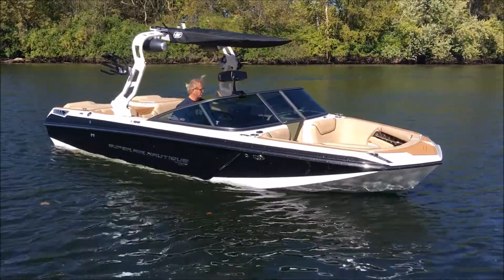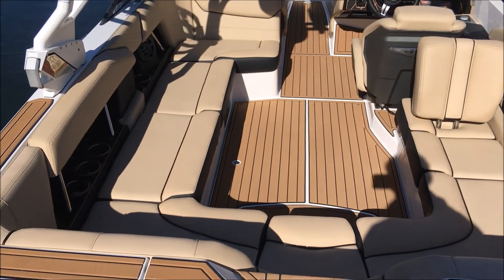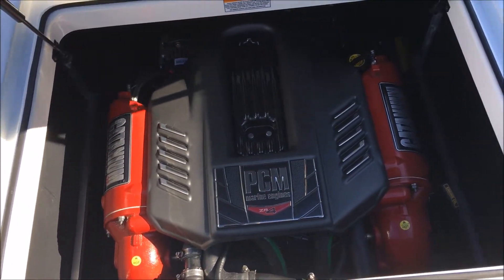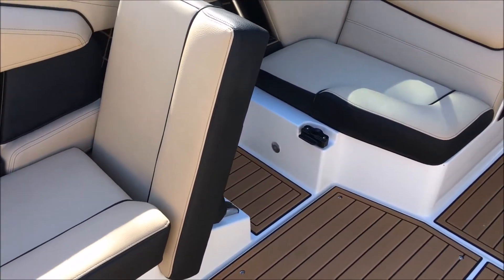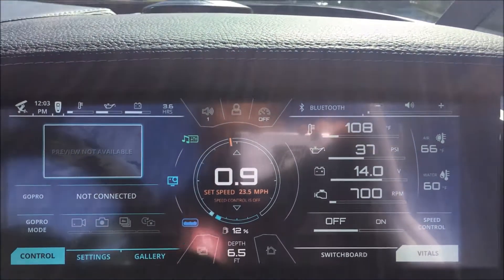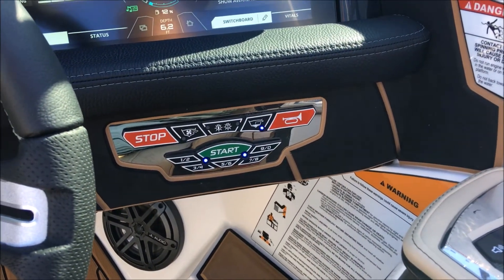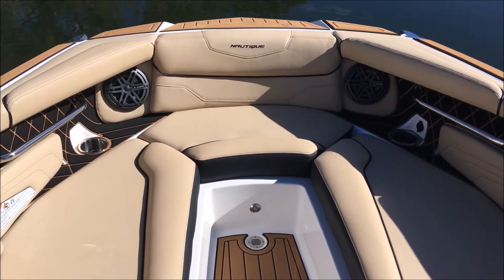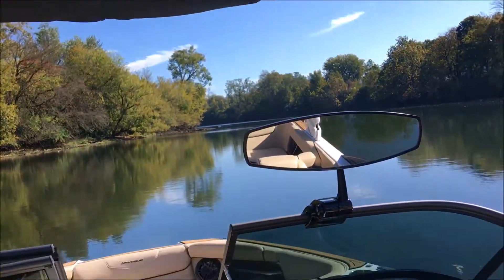2018 Super Air Nautique GS22 - Jet Black Metallic - On Water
Check out our gorgeous 2018 GS22 with the all new sahara sand interior.  This is an awesome looking boat on the water!

Address: N3 Boatworks
7001 Hawthorn Park Drive